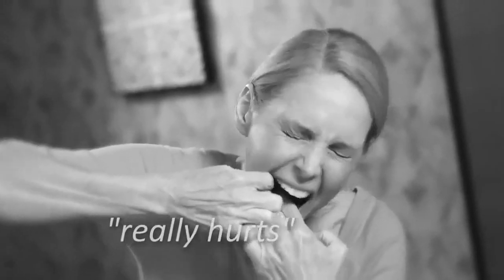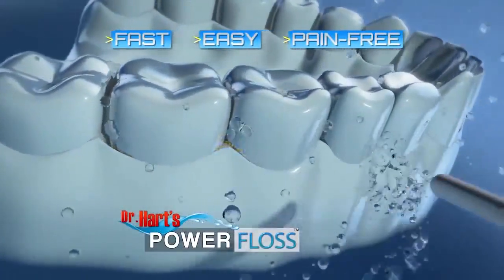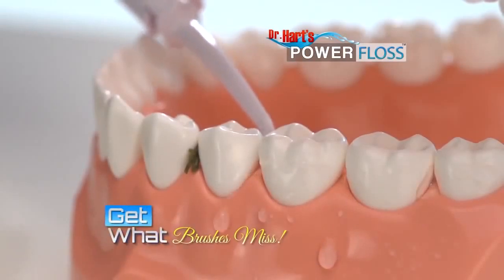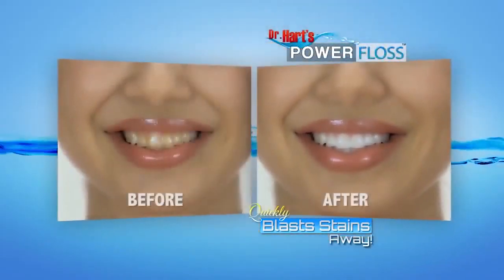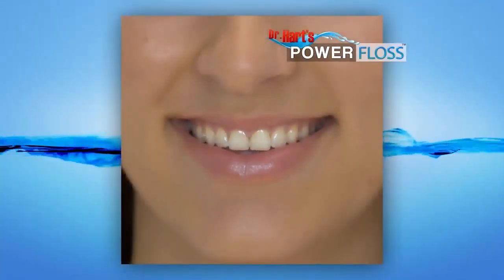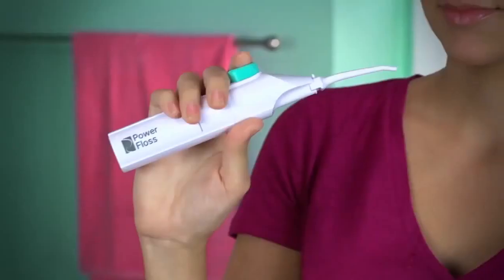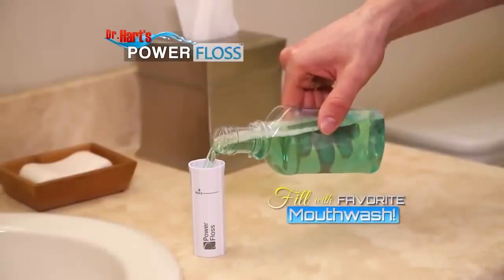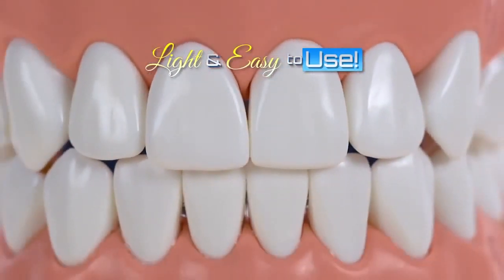Power Floss As Seen On TV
Power Floss Dental Water Jet is the quick and easy way to floss everyday. This little gadget is awesome seriously. Just fill the base with water, point, and press the green button to floss. Air propels water to gently remove plaque causing debris. It has a low profile tip and ergonomic design to easily reach back teeth. You can even fill with mouthwash for fresher breath while you floss. It is great for people of all ages; works well with braces and other dental work. No cords or batteries make Power Floss Dental Water Jet and ready to take anywhere.